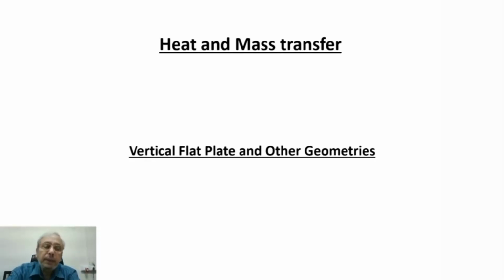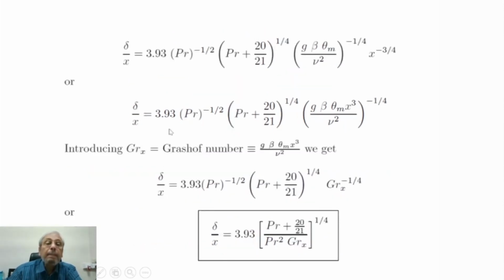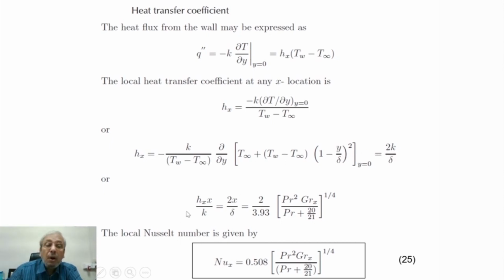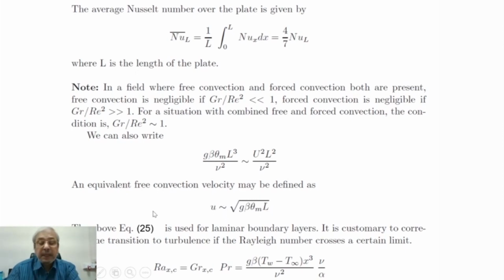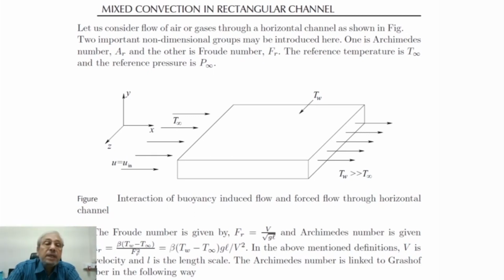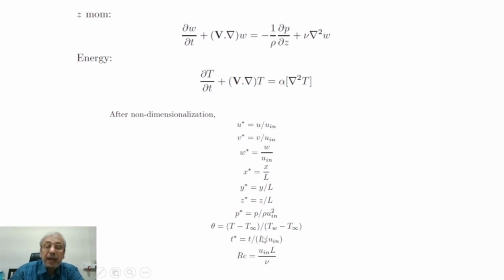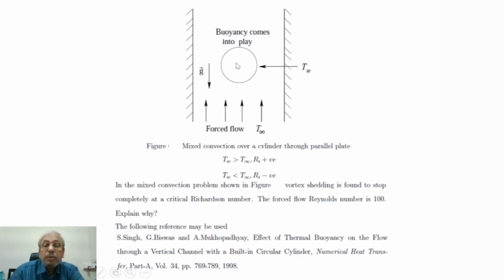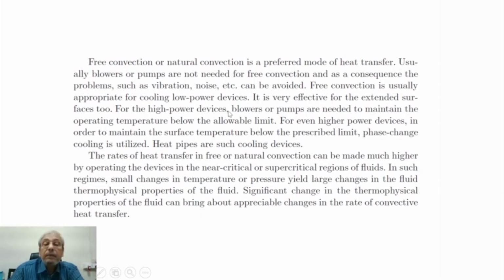Lec 28: Vertical Flat Plate and other Geometries#CH27SP